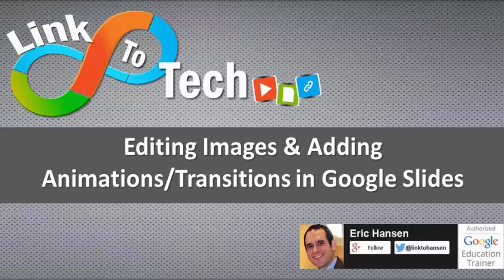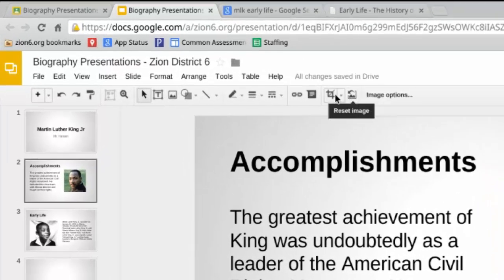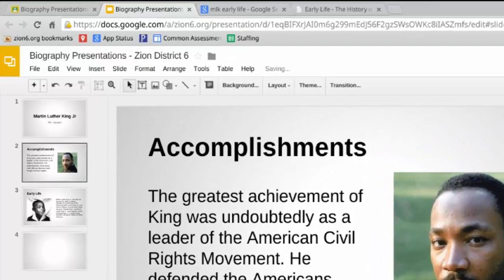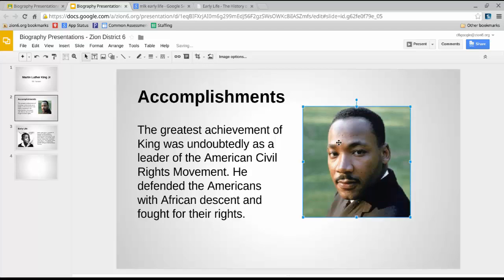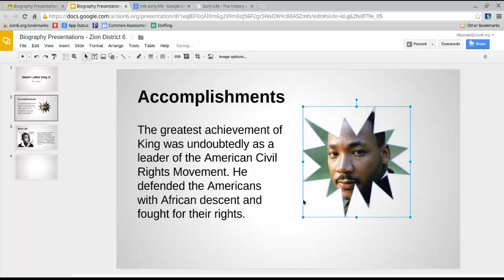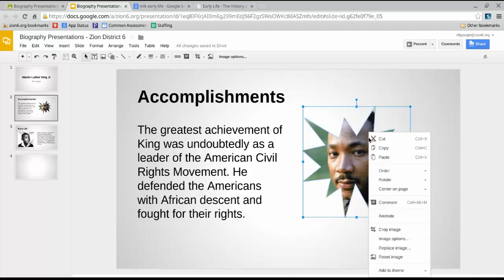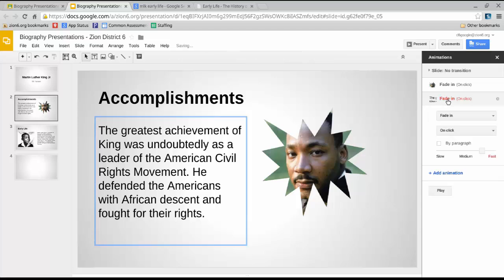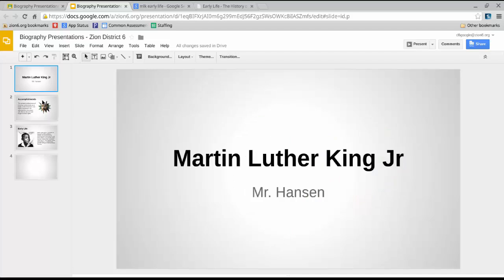Editing Images & Adding Animations_Transitions in Google Slides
Short video on how to edit images, add animations, or add transitions in Google Slides